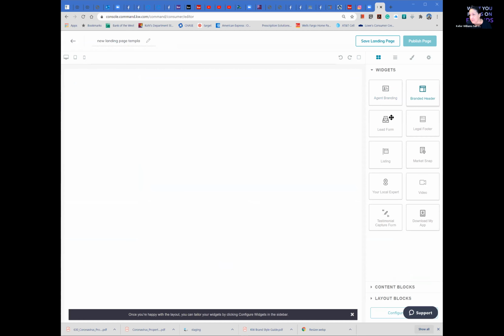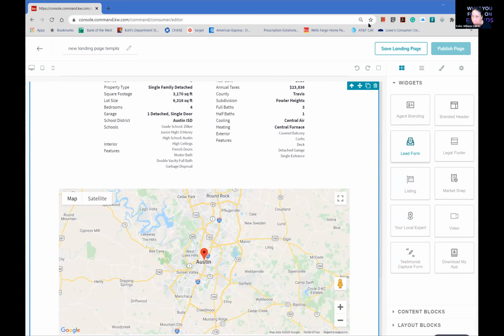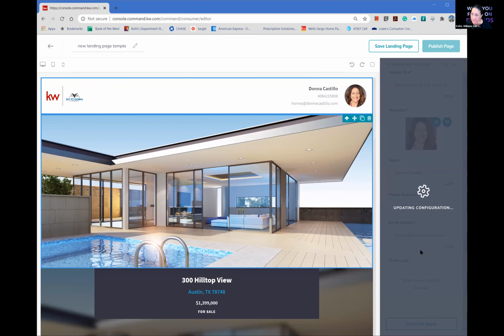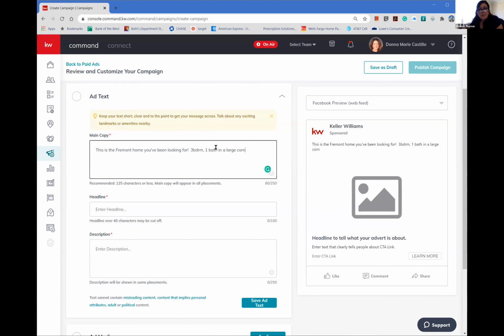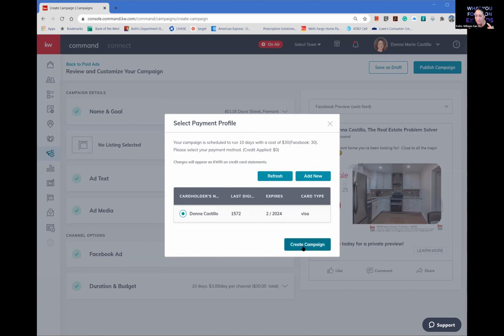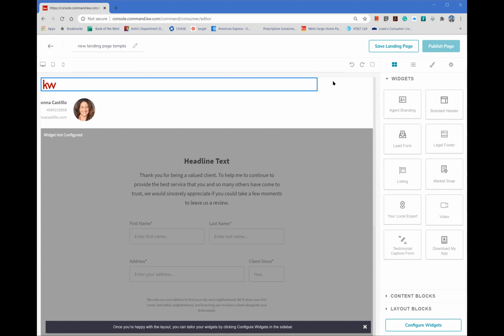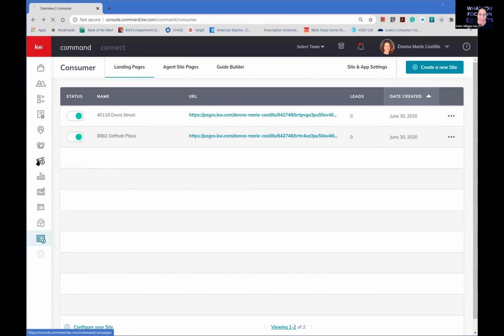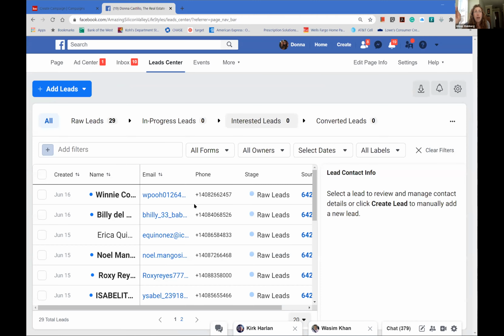KW Command Ads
with Donna Castillo (KW San Jose Gateway)